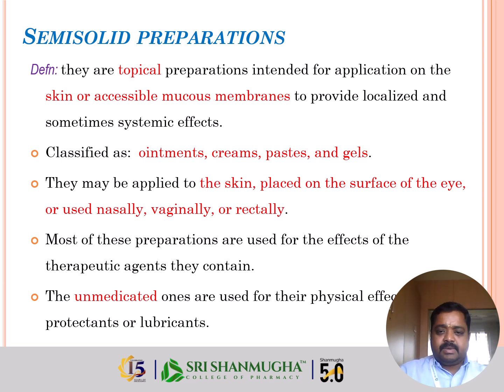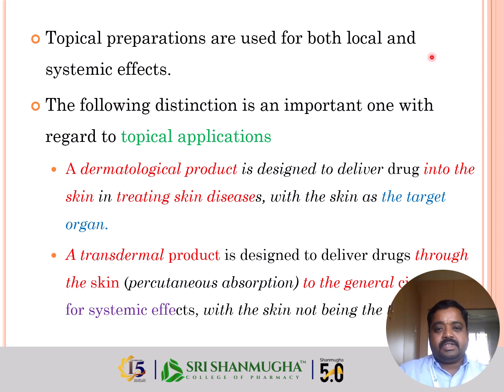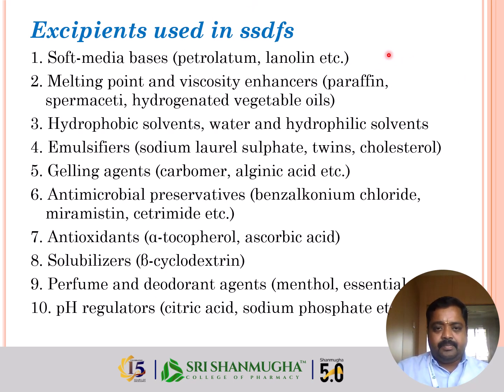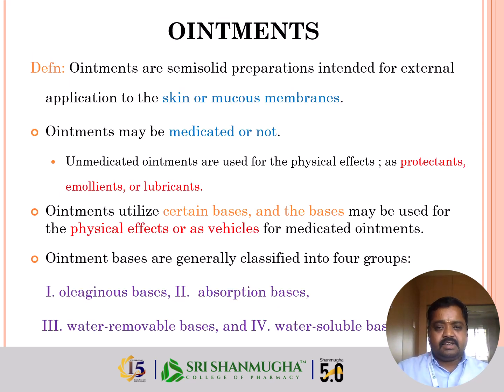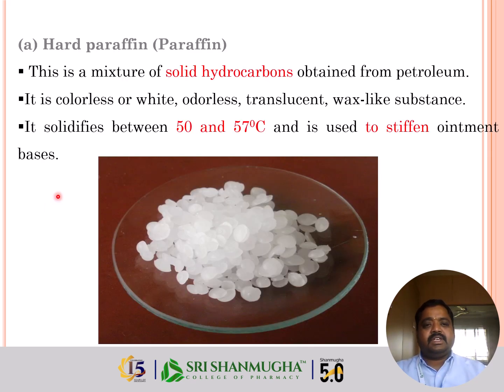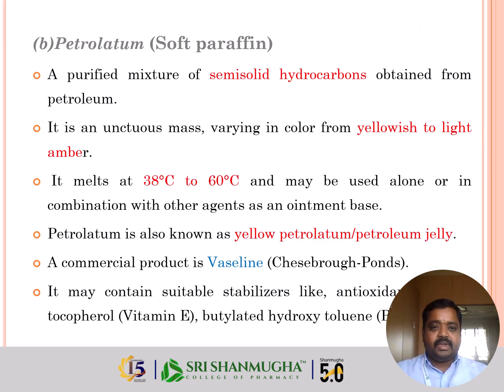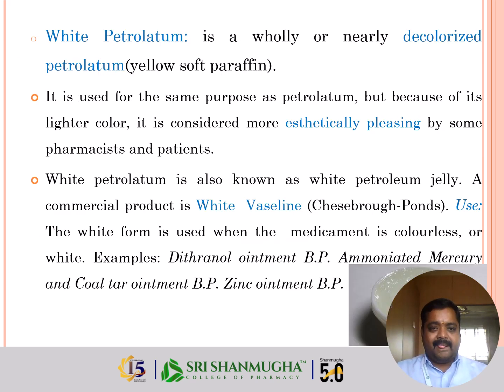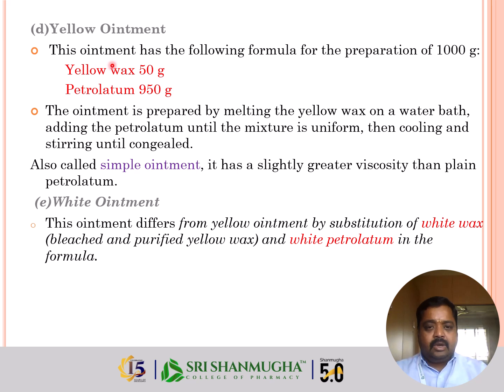Semi Solid Preparations Part I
Introduction and Ointments bases